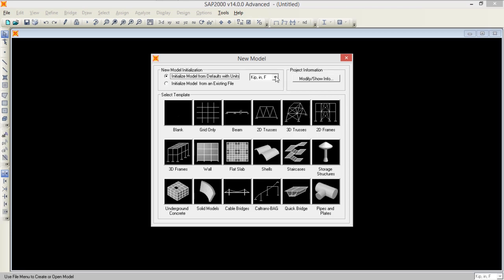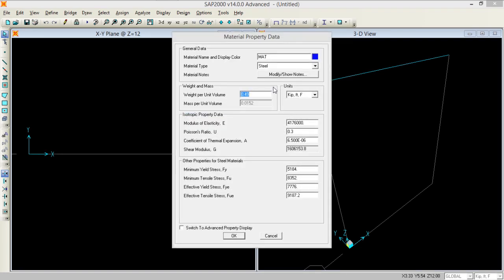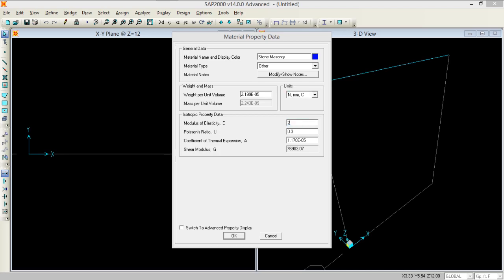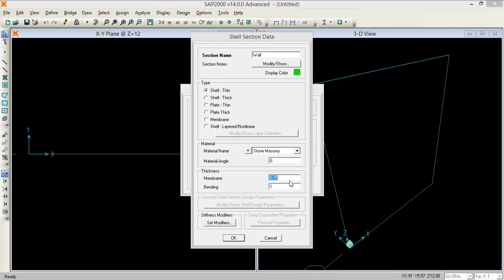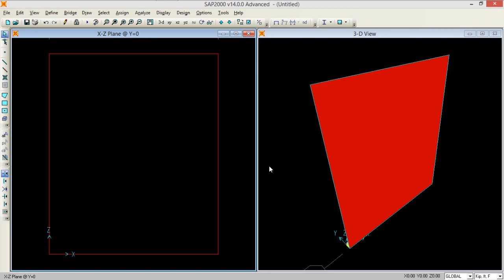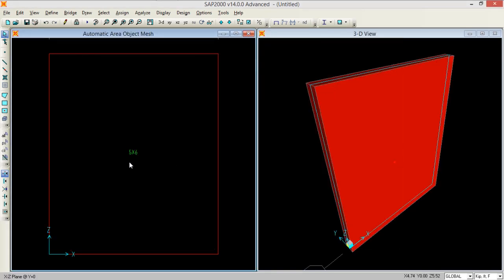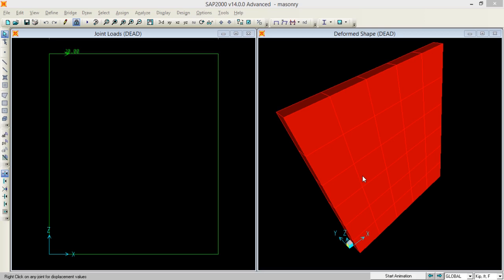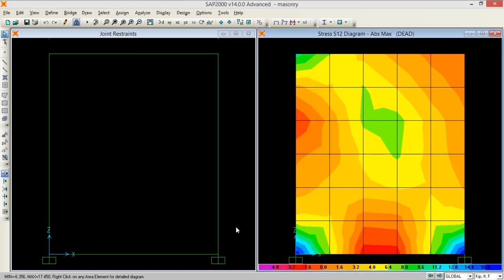Stone Masonry Wall Analysis in sap2000 v-14| WoW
It's sometimes hard to define model for certain real life objects in sap2000.
In this video, I tried to show, how to define model for stone masonry wall, its analysis and design.

WoW ..!!